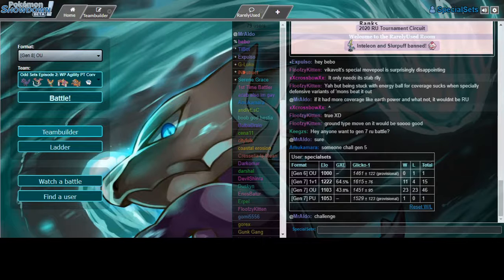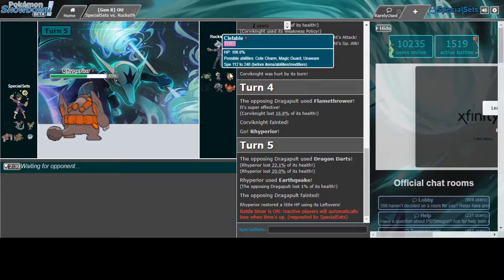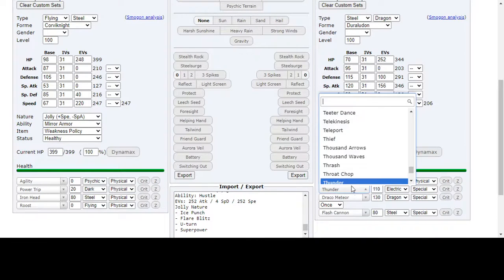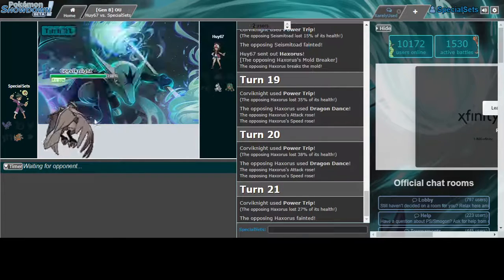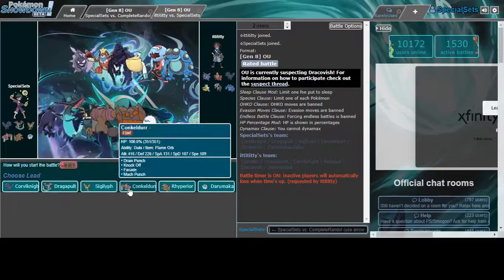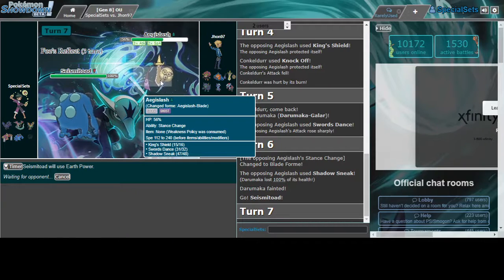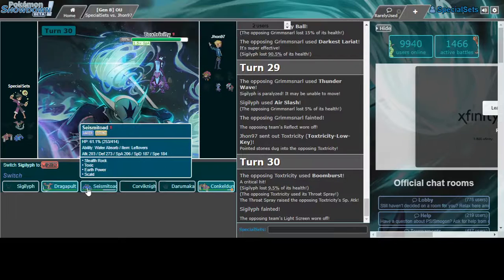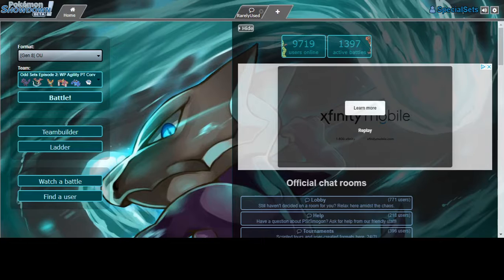AGILITY WEAKNESS POLICY POWER TRIP CORVIKNIGHT! Odd Sets // Episode 2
Bringing back the series in a new meta and generation! Will Corviknight be able to POWER through Clefable, Hippowdon, and Seismitoad?